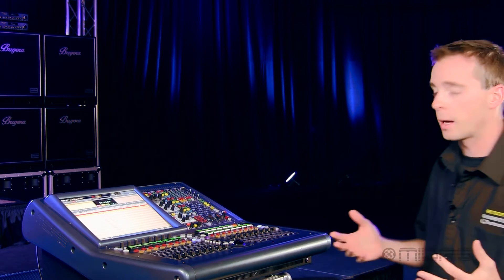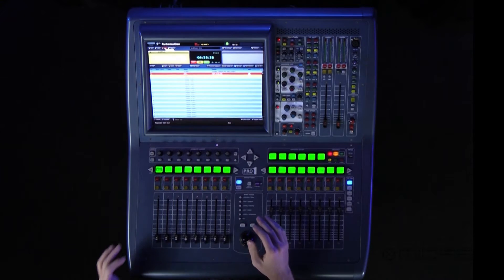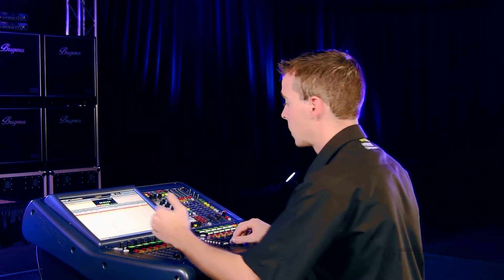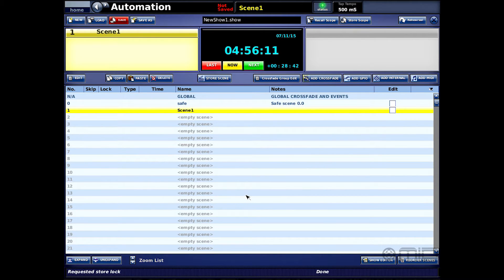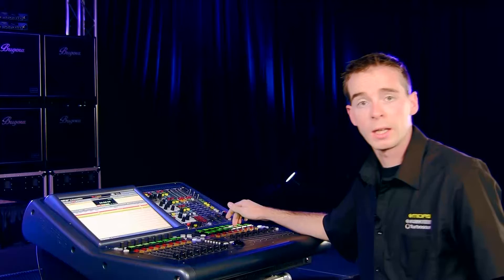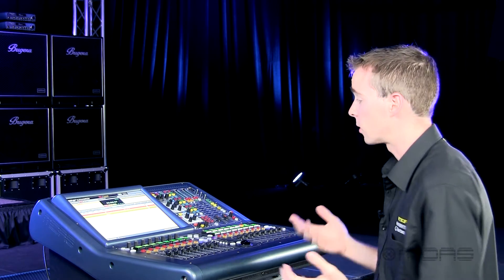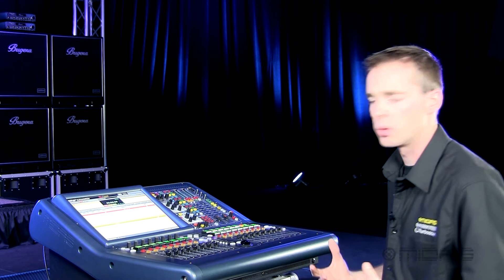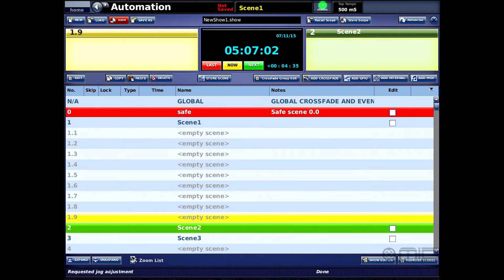MIDAS PRO1 Quick Tip - Scene Store Options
Join Midas' Evan Hooton as he shows us the Scene Store Options on the PRO1, running our latest Gen-III software.